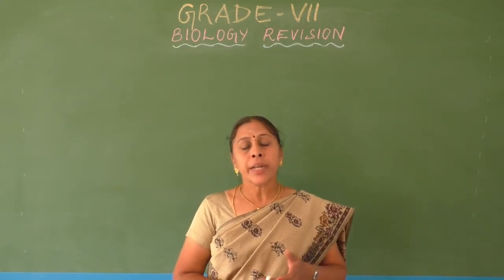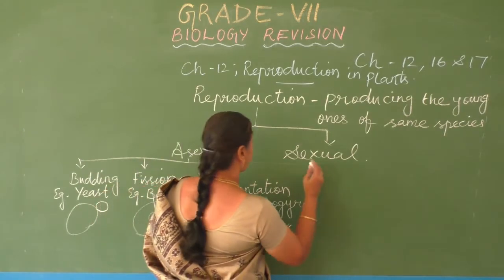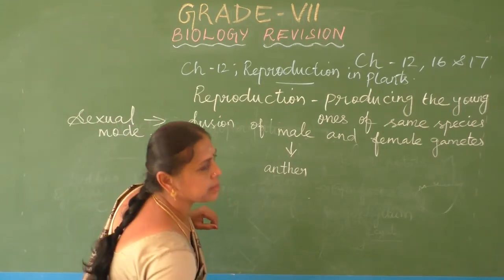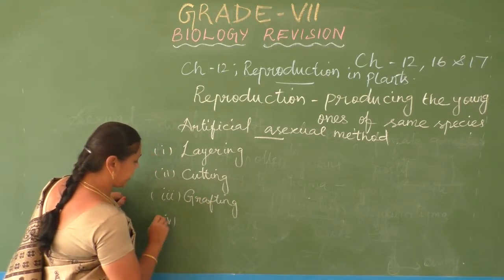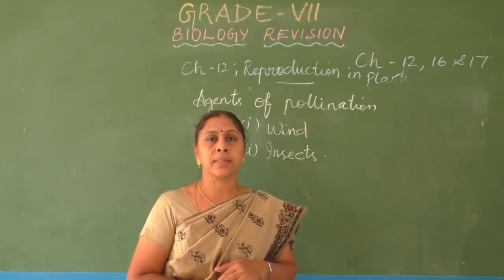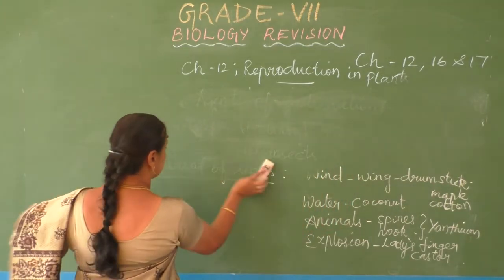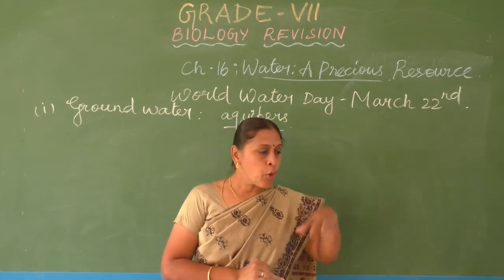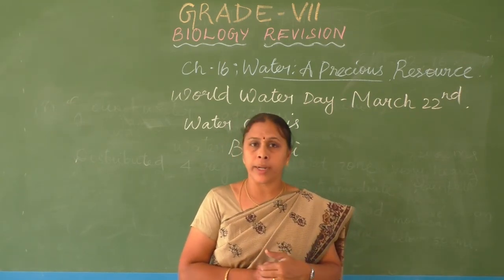GRADE VII SCIENCE BIOLOGY REVISION